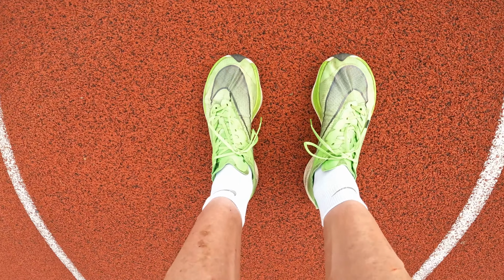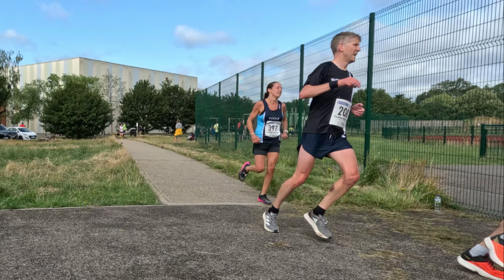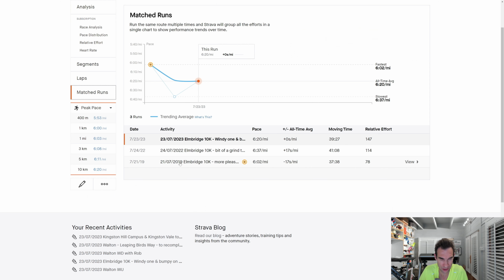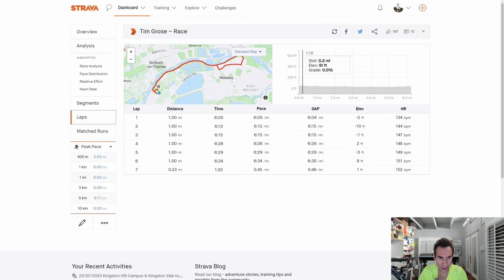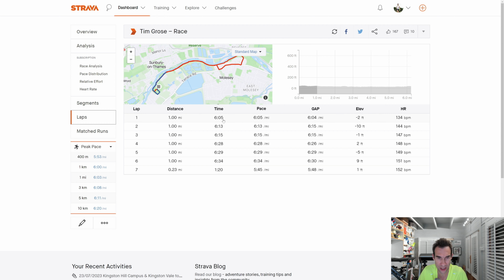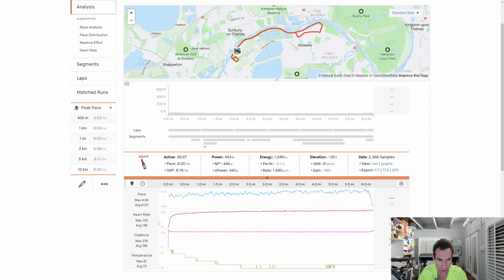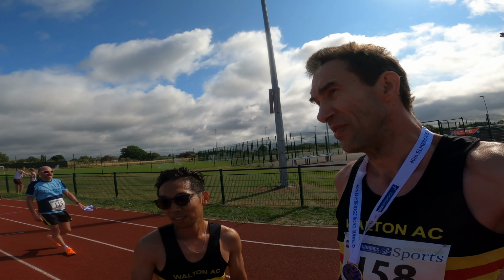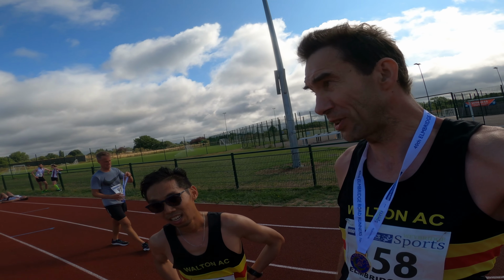Racing a 10K in the best shoes ever!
On Sunday 23rd July 2023, I raced in the Elmbridge 10K in Surrey, UK in the original lime green pair of Nike ZoomX Vaporfly NEXT% that I bought precisely 4 years ago and still feel great despite now having done 335 miles in them.

0:00 Introduction
1:01 Race Footage
1:34 Strava Analysis
4:31 Nike ZoomX Vaporfly NEXT% with Joseph Gonzalez-Armas
5:24 Nick Tearle
6:35 Alice Riddell-Webster
7:05 Duncan Haughey
8:34 Nicholas Grobler & Clinton de Tarnowsky
9:28 Joseph Gonzalez-Armas
10:45 Wai-Hok "Bruce" Fong
11:24 Rob Smith
11:29 Runners around 39:00-39:30